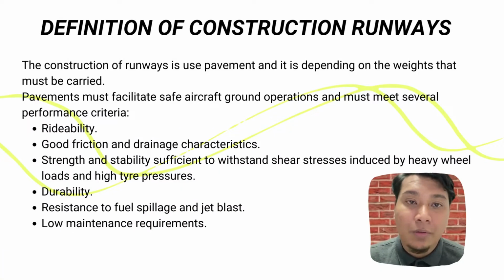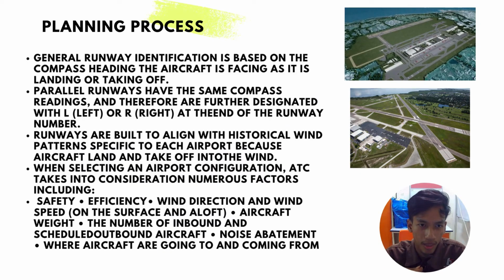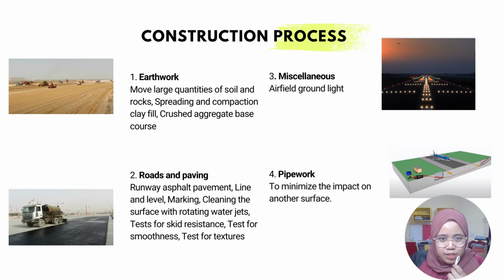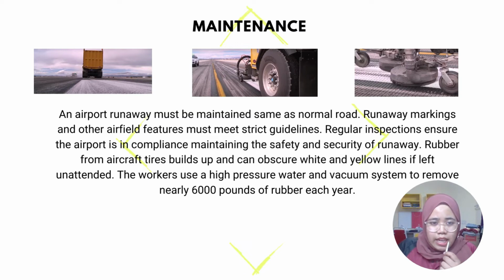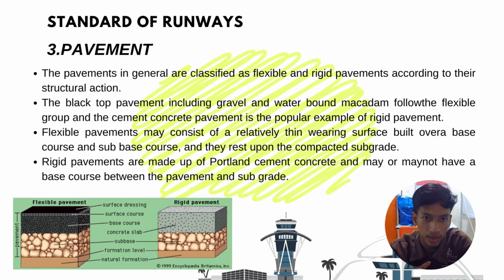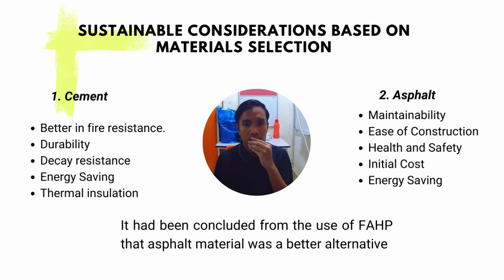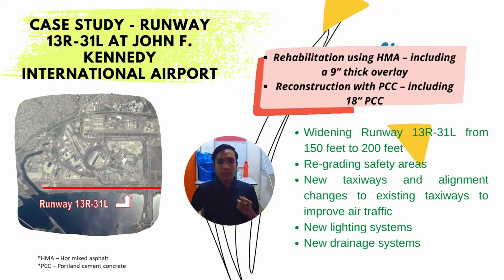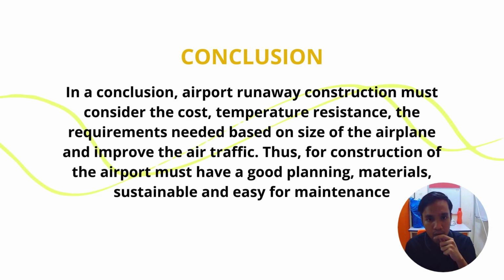BSR602 (AIRPORT RUNWAY CONSTRUCTION)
BSR602(CONSTRUCTION TECHNOLOGY)
AP229 5B